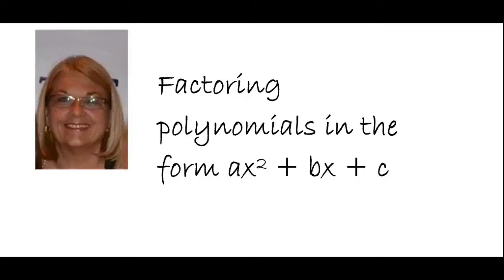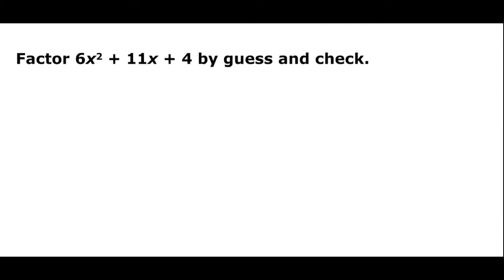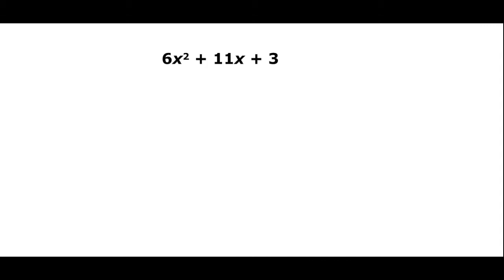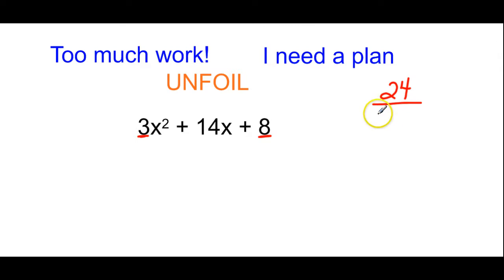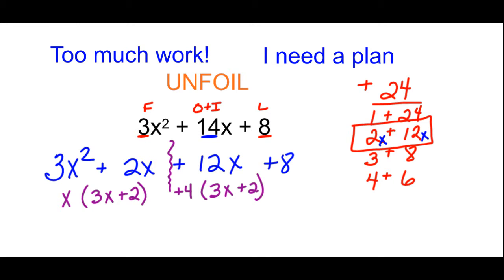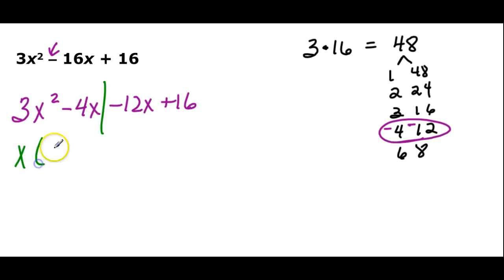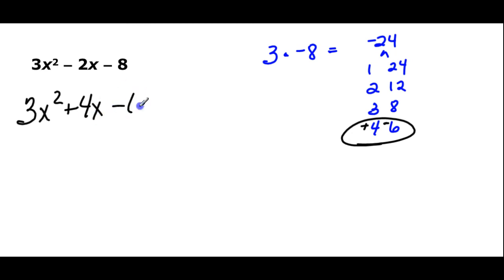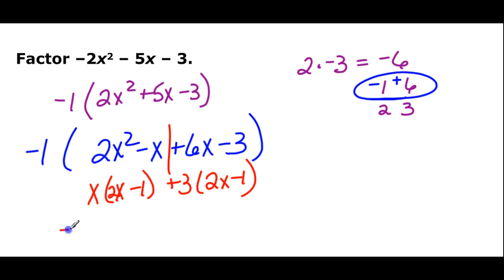Factoring trinomials in the form ax2 + bx + c